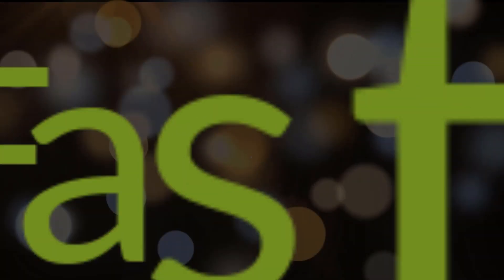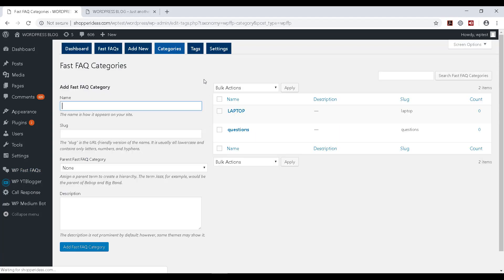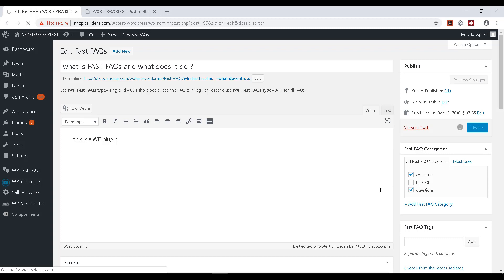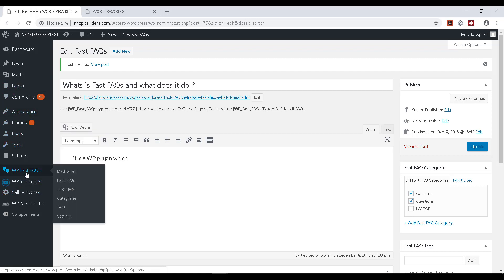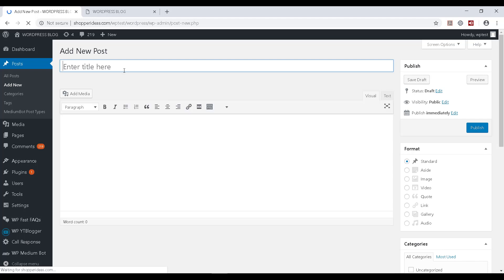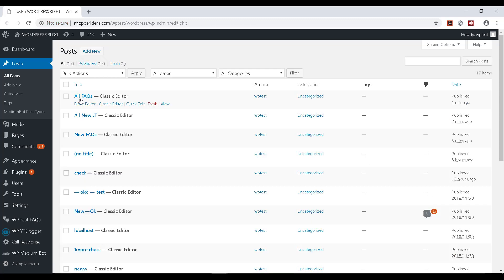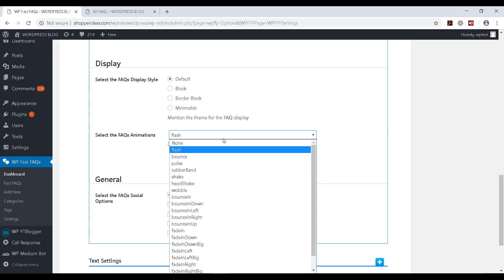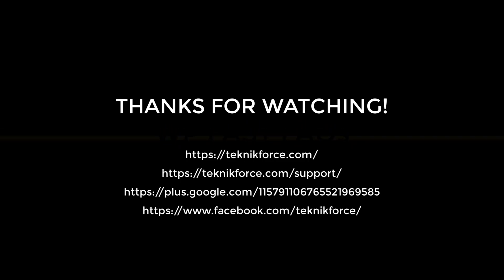Fast FAQ Training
WP FAQ plugin is a unique Wordpress plugin that lets you create FAQs on your Wordpress in no time.

WP FAQ plugin is a unique Wordpressplugin that lets you create FAQs on your Wordpress in no time. All you have to do is type in all the relevant FAQs an click on publish.

It will then be listed under the FAQs tab of the plugin. You can categorise the FAQs and also add Tags. Each FAQ will have a shortcode id and same will be useful while posting. It would be ideal to note these shortcodes for publishing.

The plugin also supports setting such as comments support, permalink icons, categories, tags, answers, authors, post dates. Under advanced settings you can decide the style in which the FAQ shows up.

The plugin also has a setting that allows the visitors share the FAQs on socialmedia such as Facebook, Google, Twitter, Linkedin and Pinterest.